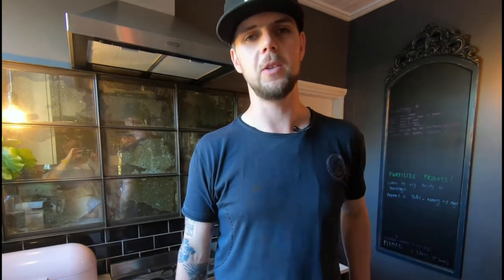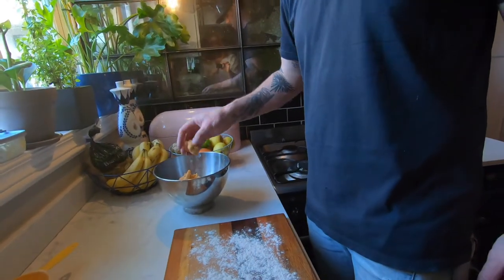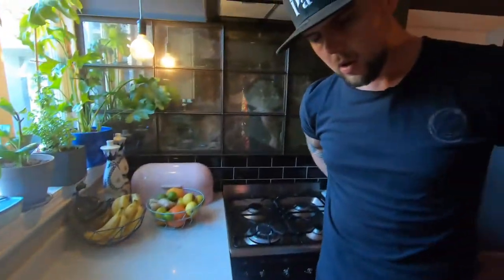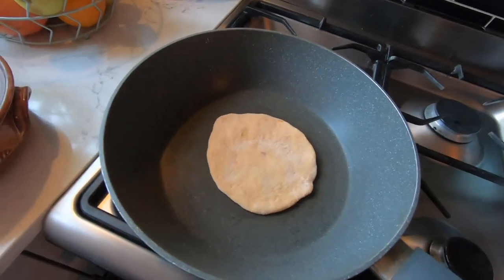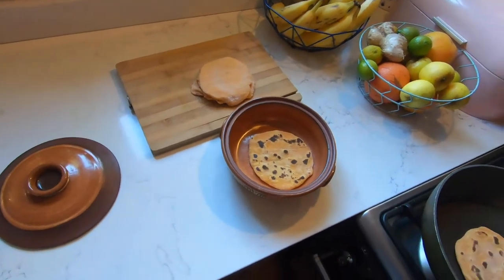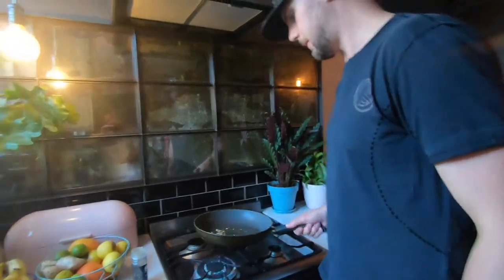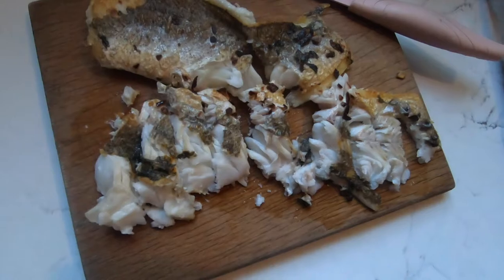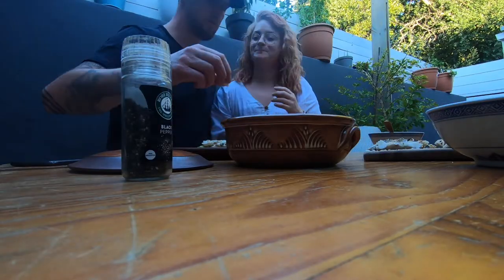Non-Catch and Cook (Hake Tacos) feat. Danel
Team Expedition Wild EP 05

In this episode, Danel teaches me how to make delicious home made sweet potato tortillas. I fry up some hake and we make TACOS!